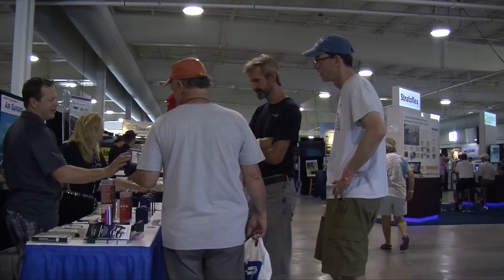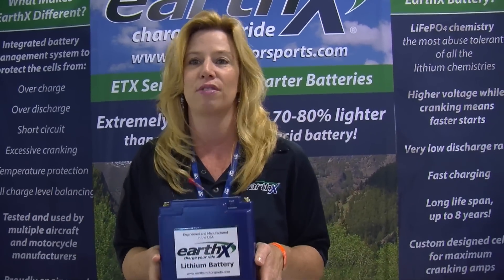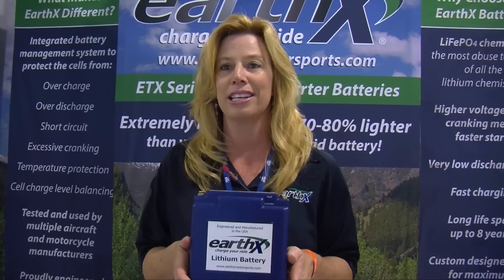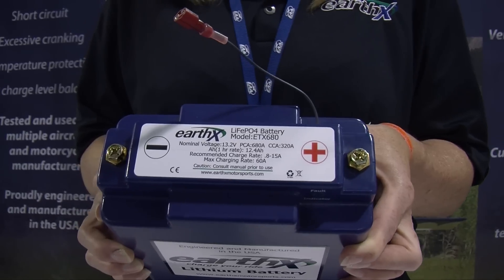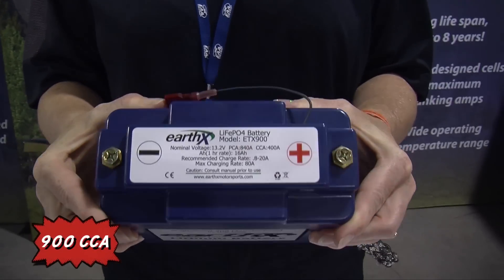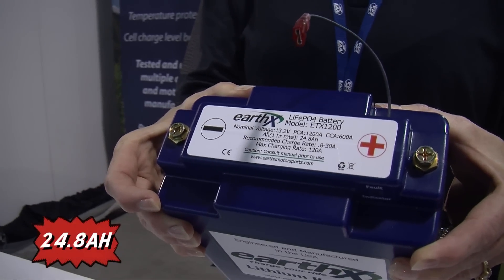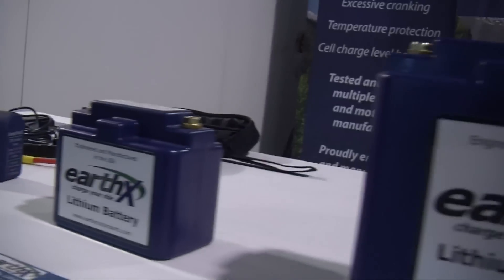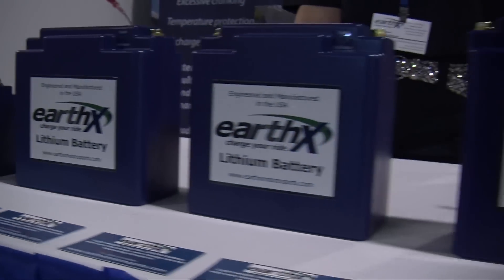EarthX Lightweight Batteries for Experimental Aircraft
Meet Kathy from EarthX Batteries as she explains how to choose your own EarthX battery by several key metrics.  EarthX Batteries can save up to 11lbs over the popular brand while giving you even more Cold Cranking Amps - for a quick and smoother engine start.